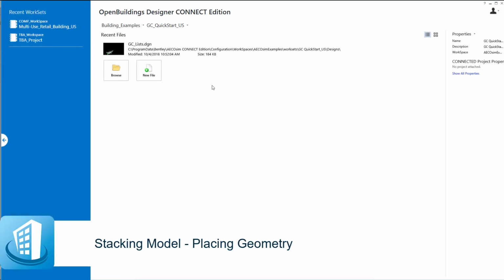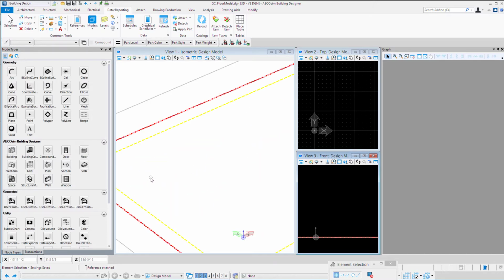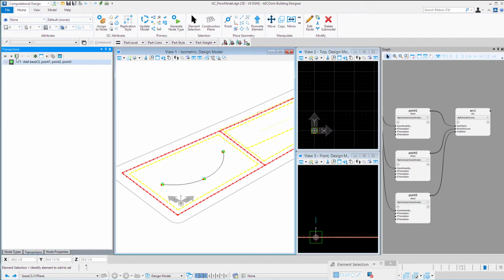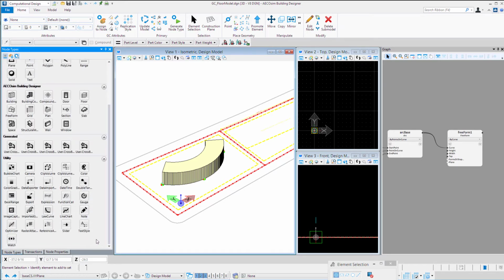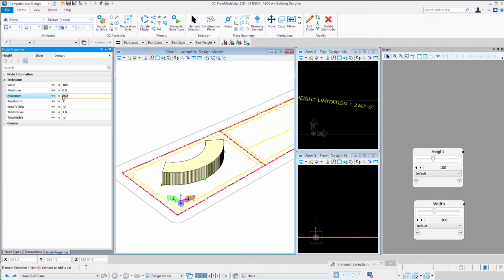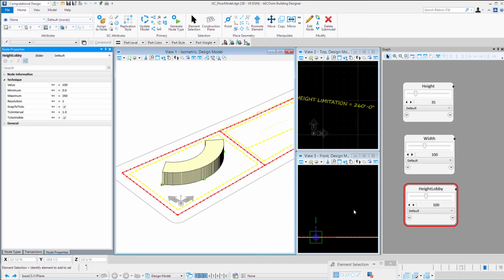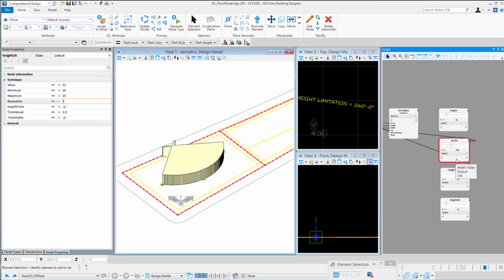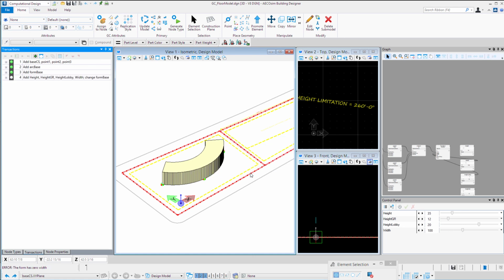GenerativeComponents 102/3: Placing Geometry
This video is the third in a series that will introduce students to the integration between GenerativeComponents and OpenBuildings Designer’s Floor Manager. Building and Floor nodes will be used to drive the Floor Manager. The Building and Floor nodes will then be associated with geometry within the model to create a stacking model. In this video Mary Chib will rebuild the model geometry based on the lessons learned in GenerativeComponents 101.